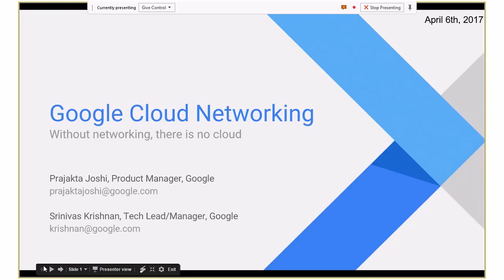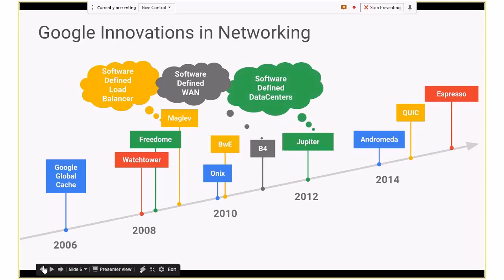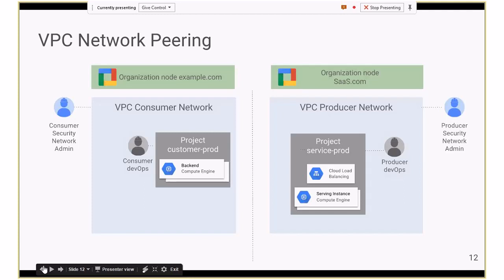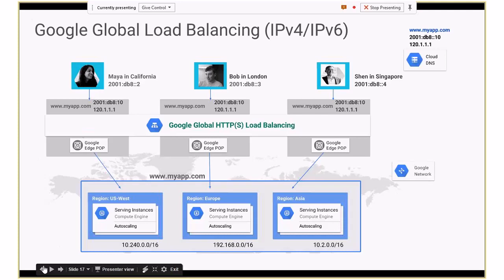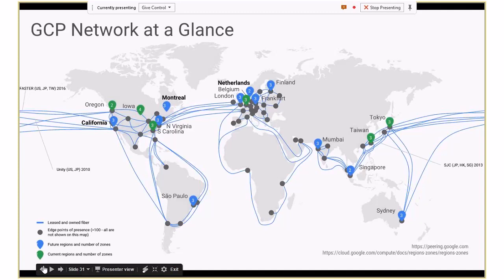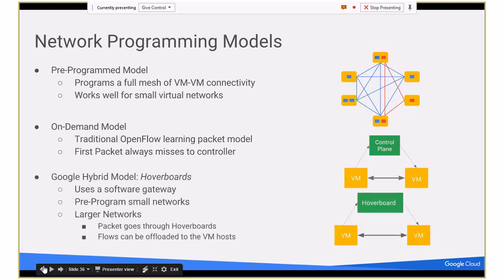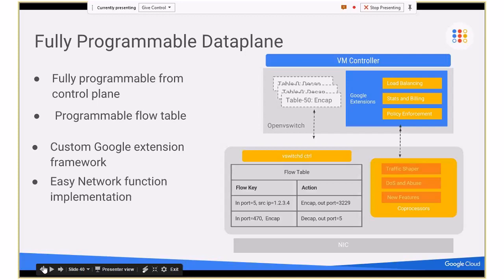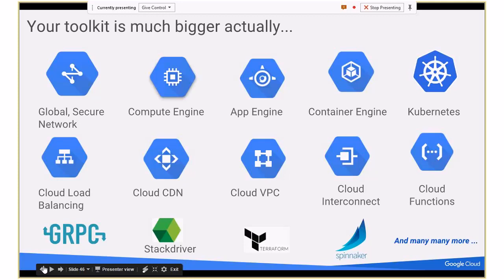Google Cloud Networking Deep Dive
Google’s software-defined global network, underlying network virtualization stack (Andromeda) and network services along with open innovations provide the foundation for securely delivering a diversity of workloads and services on Google Cloud Platform (GCP). Google Cloud Virtual Private Cloud (VPC) provides you with a secure and flexible sandbox to run your cloud workloads. Global Load Balancing and Cloud CDN deliver global reach, scale and high availability and secure your apps against DDoS attacks. Cloud Interconnect enables seamless connectivity options for hybrid/multi-cloud app delivery. This talk provides an in-depth look at Google Cloud Networking, what's under the hood, the benefits it delivers along with real world GCP customer stories.

Speakers:  Prajakta Joshi is a product manager at Google focused on delivering Cloud Networking products to scale, secure and simplify your Google Cloud Platform deployments. Srinivas Krishnan, Senior Software Engineer, Google